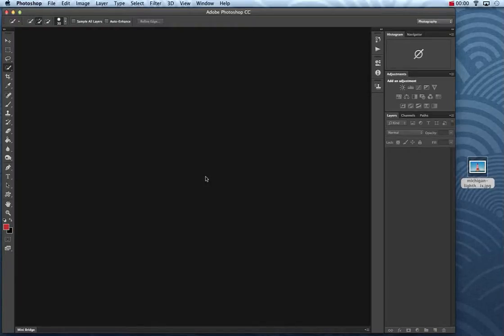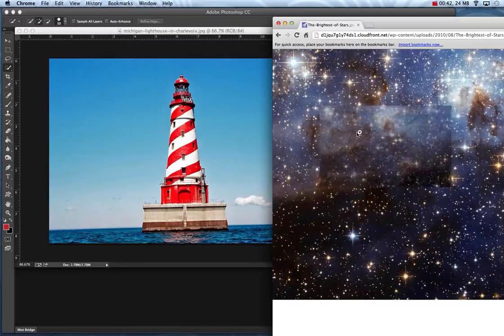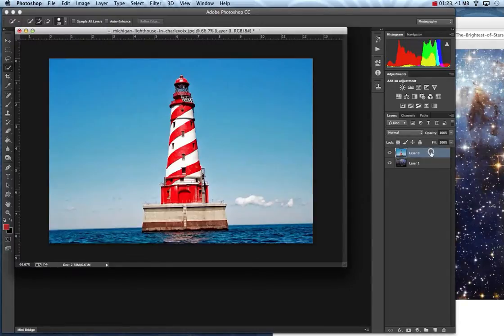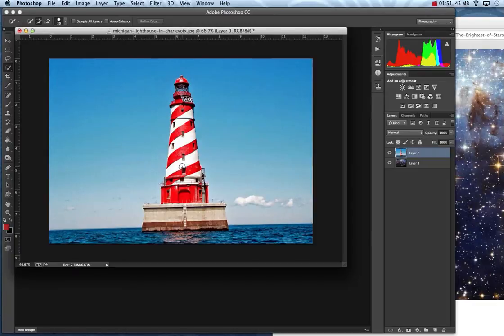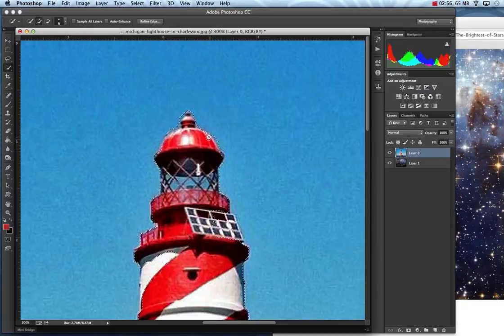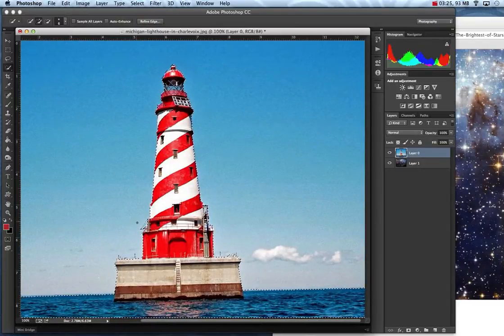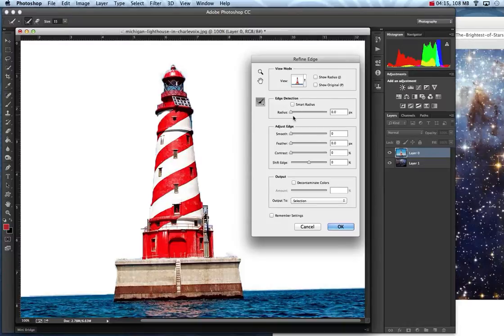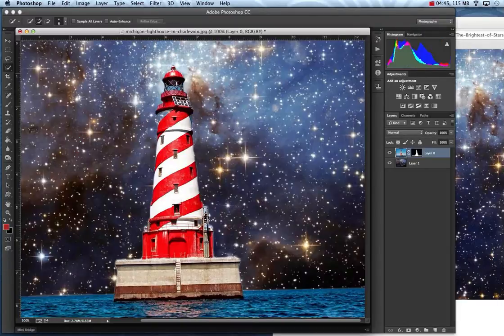Using a Mask to Swap Backgrounds